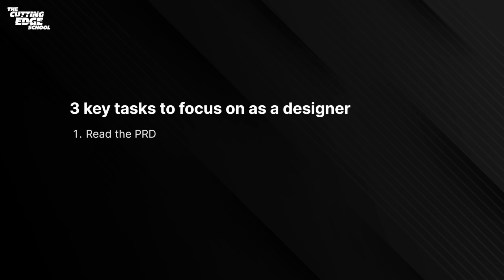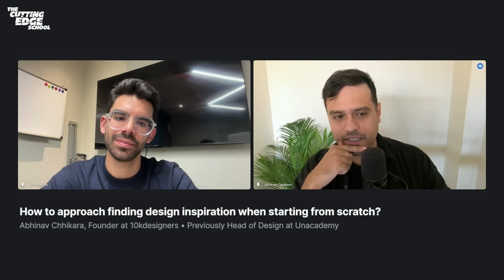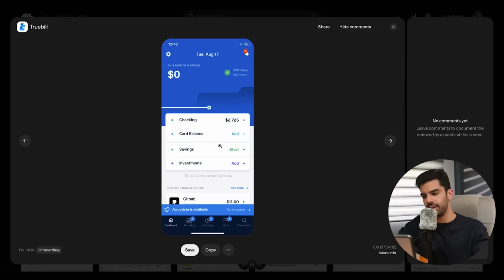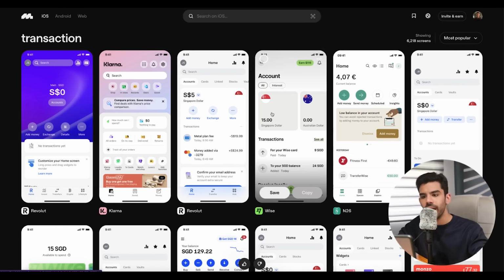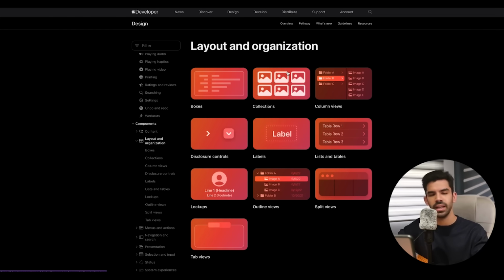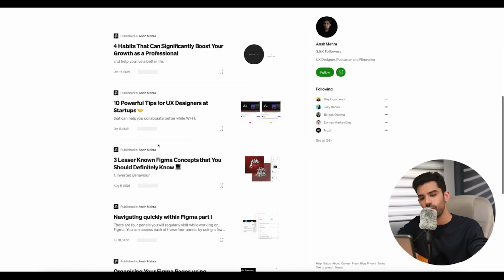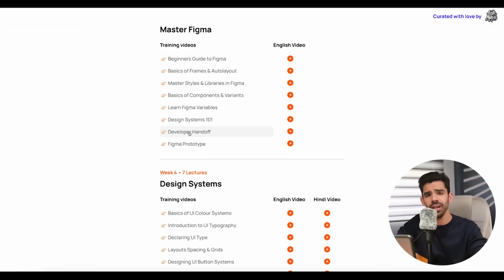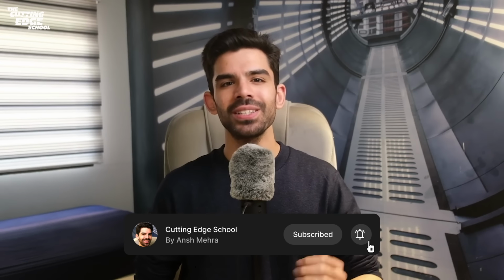How to Start UX Case Study’s UI Design?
🏆 Win a Mobbin Subscription
1. Comment your top learnings (Minimum 50 words)
2. Post your learnings on Linkedin
3. Share the Linkedin post URL on this form

Entries will be accepted till 14th February 2025.

In this 2nd part of our UX Design Project video we'll speak to some of the most successful UX designers and leaders in India about how beginner UX designers should approach UI design of apps and how to find references using Mobbin.

⏰ Timestamps:
00:00 - Overview
00:40 - How to Start a UX Project?
01:30 - How to analyse a PRD?
02:19 - How to find Design Inspiration? (Chethan, Product Designer at Trade Republic)
02:33 - Saptarshi, AVP of Design at Swiggy
03:31 - Shreya, Product Designer at Commenda
05:05 - Abhinav, Founder at 10kdesigners
05:57 - Ridhi, UX Designer 2 at Microsoft
06:46 - When do you stop getting references? (Saptarshi, AVP of Design at Swiggy)
07:22 - How to understand KPIs in design
07:43 - Shreya, Product Designer at Commenda
08:26 - Punit, Founder at Designwings
09:27 - Chethan, Product Designer at Trade Republic
11:15 - How to Prioritise Features to make a Design Roadmap?
12:45 - Abhinav, Founder at 10kdesigners
14:23 - Aspects to Declare before Designing
16:52 - How to get Inspiration for App Design?
21:42 - iOS HIG System
22:48 - Punit, Founder at Designwings
25:49 - Building a Design System (Ridhi, UX Designer 2 at Microsoft)
26:08 - How to Wireframe your Design (Punit, Founder at Designwings)
27:57 - Is Wireframing compulsory? (Chethan, Product Designer at Trade Republic)
30:36 - How to organise designs on Figma (Shreya, Product Designer at Commenda)
32:59 - Mistakes to Avoid (Saptarshi, AVP of Design at Swiggy)
33:11 - Tips for UX Designers (Shreya, Product Designer at Commenda)
33:17 - How complex should case studies be? (Abhinav, Founder at 10kdesigners)
33:49 - Common mistakes UX designers make (Punit, Founder at Designwings)
34:13 - Win a Mobbin Subscription 🎁
34:36 - Checklist 1 - Analysing PRDs
35:53 - Checklist 2 - Creating a Design System
37:50 - Checklist 3 - Developer Handoff

📷 UX Design Leaders Featured:
→ Saptarshi, AVP of Design at Swiggy

📌 Questions answered in the video:
→ How to Start a UX Project?
→ How to analyse a PRD?
→ How to find Design Inspiration?
→ How to understand KPIs in design?
→ How to Prioritise Features to make a Design Roadmap?
→ Aspects to Declare before Designing
→ How to get Inspiration for App Design?
→ How to Follow Design Constraints?
→ How to Design for iOS using HIG System?
→ How to Build a Design System?
→ How to Wireframe your Design?
→ How to organise designs on Figma?
→ Mistakes to Avoid as a beginner UX Designer